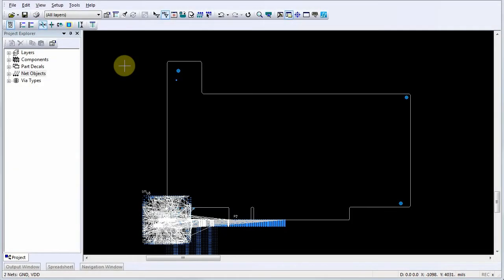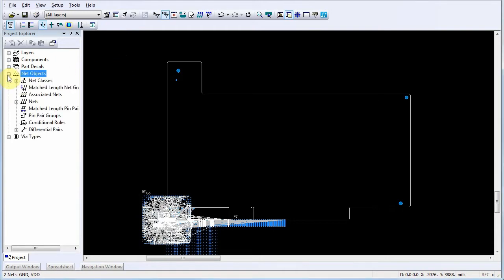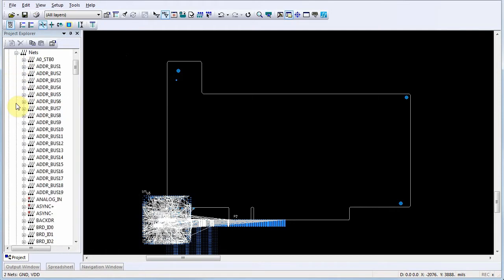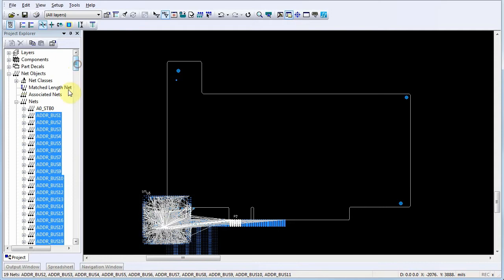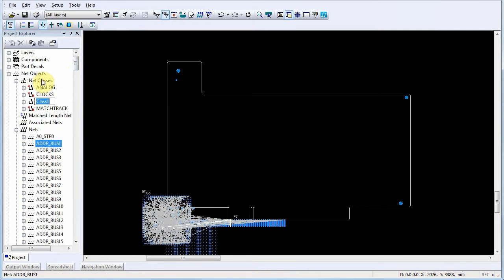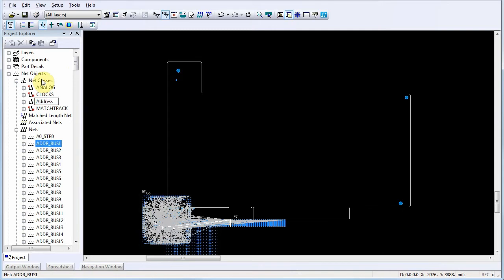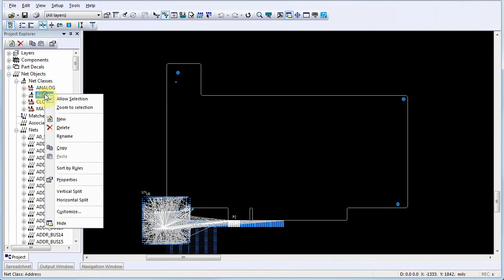Assigning nets to classes in PADS Router